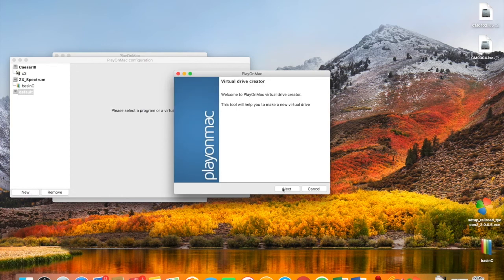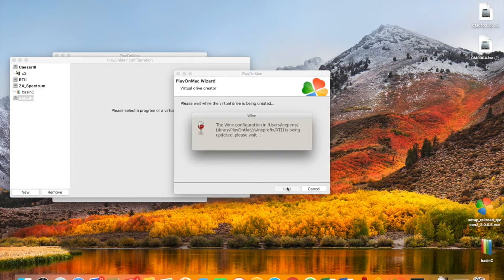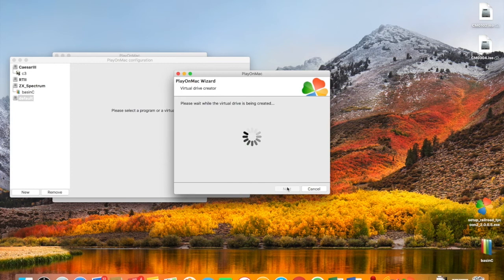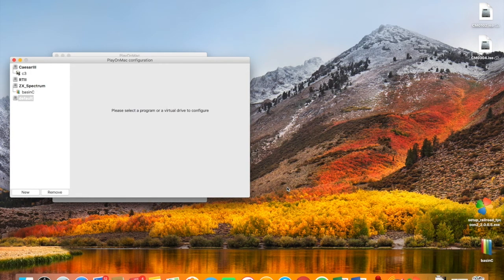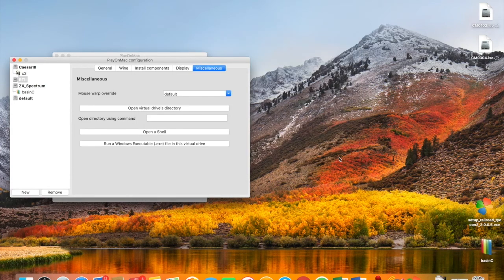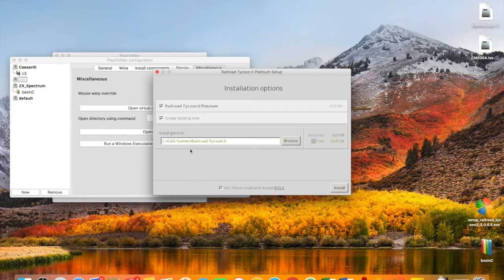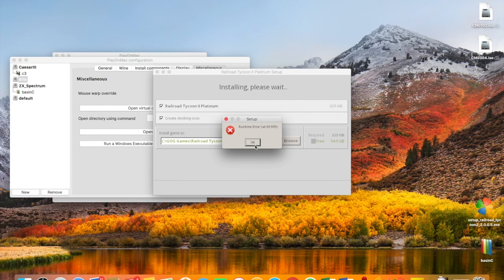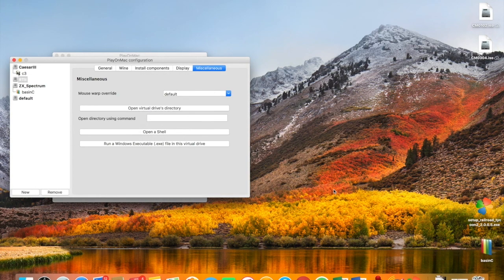Install Railroad Tycoon II on MacOS/OSX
How to install and play Railroad Tycoon II on your Mac!

Follow the instructions in the following video to make sure you have your PlayOnMac installation properly: